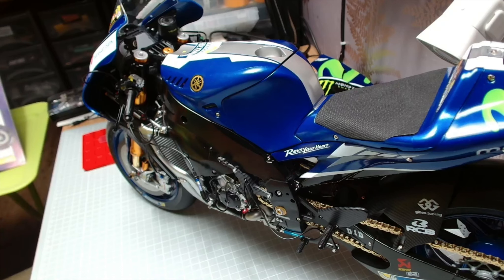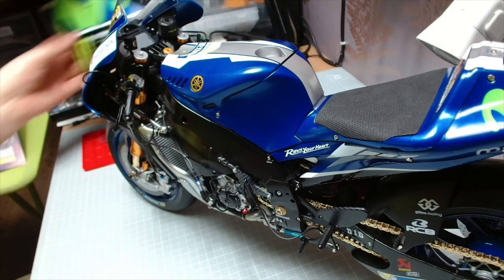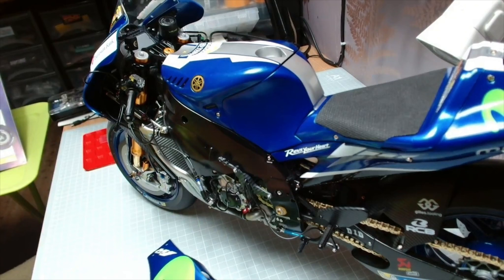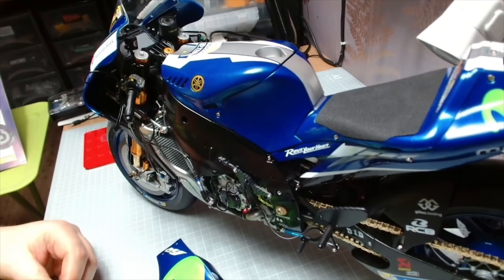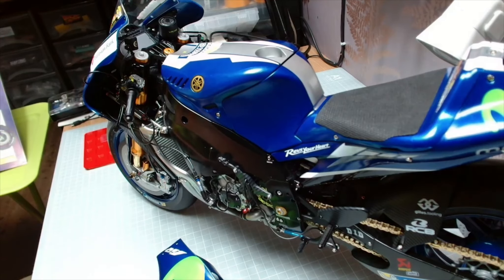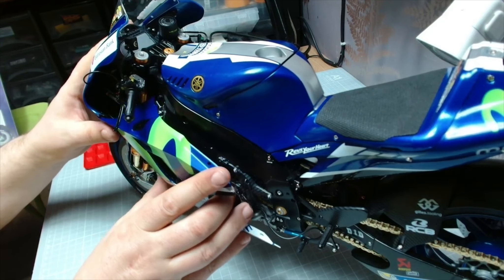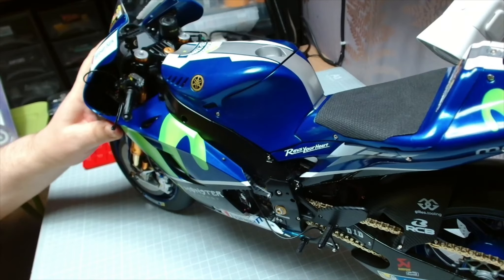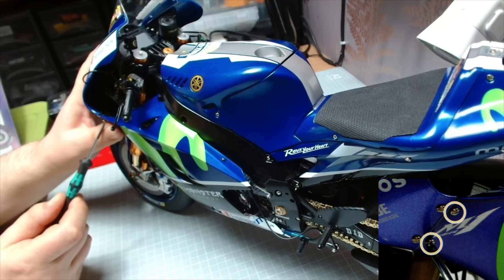Build The Valentino Rossi’s Bike Stage 90 and 91 The Finale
Build The Valentino Rossi’s Bike Stage 90 and 91 The Finale. Left Side Keel and Right Side Keel